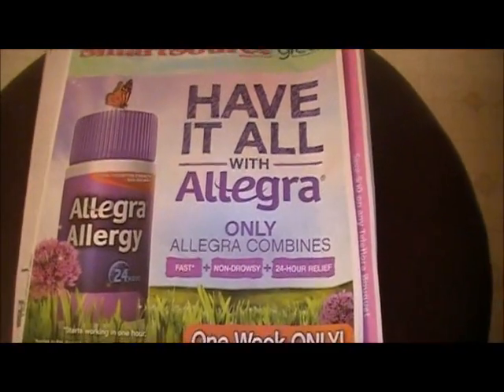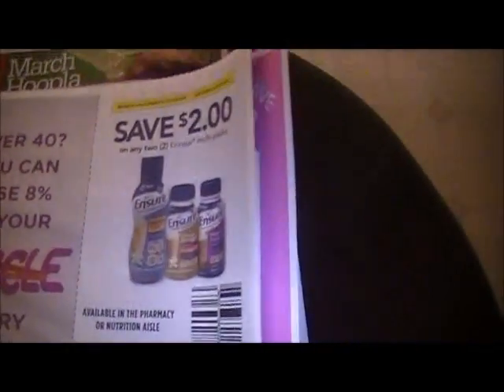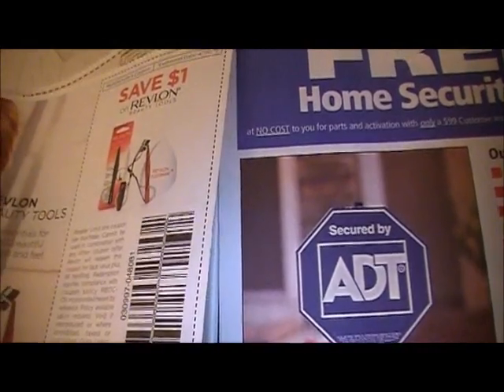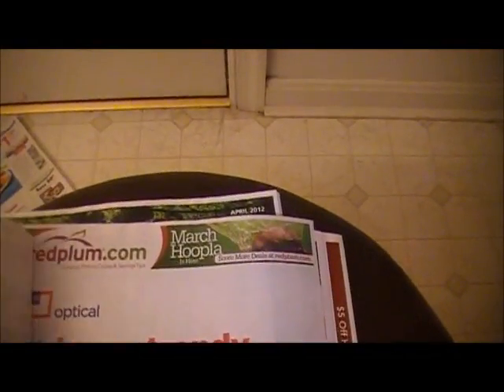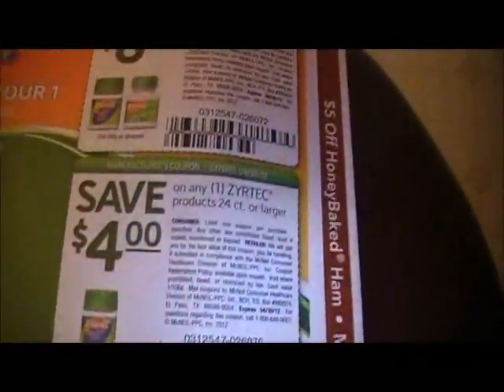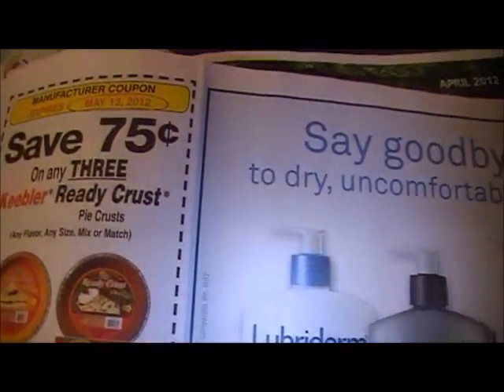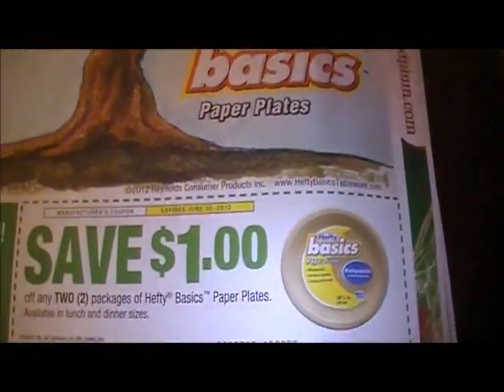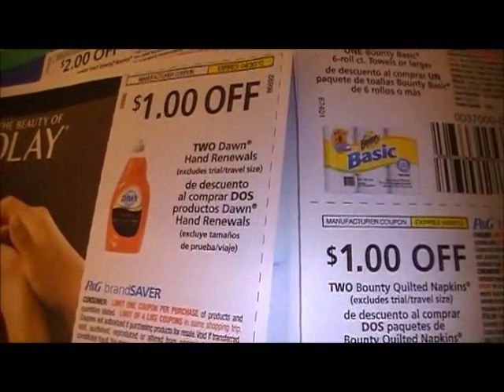Coupon Insert Preview 4/1/2012